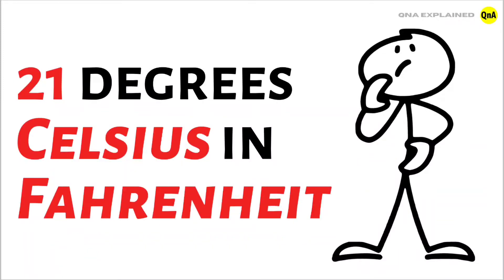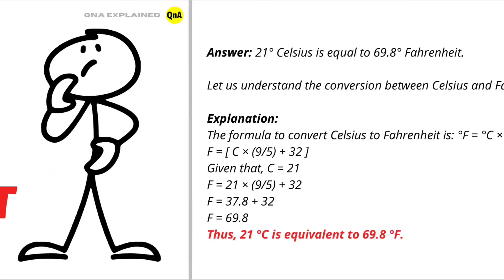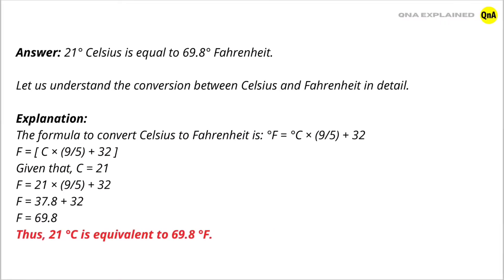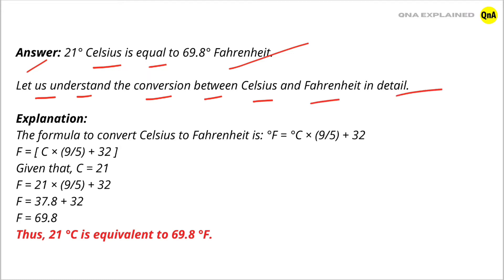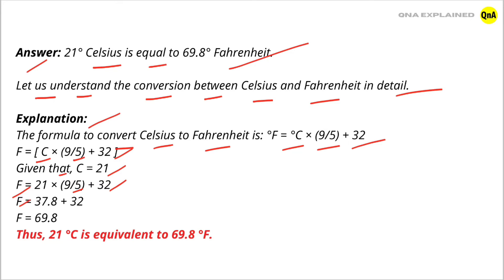What is 21 degrees Celsius in Fahrenheit ? - QnA Explained